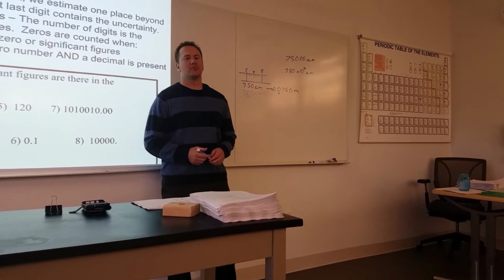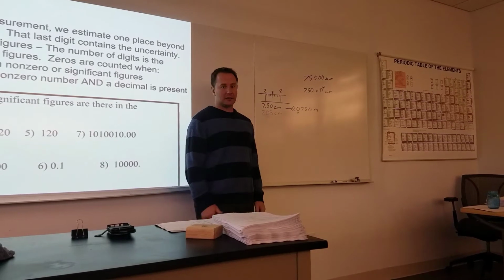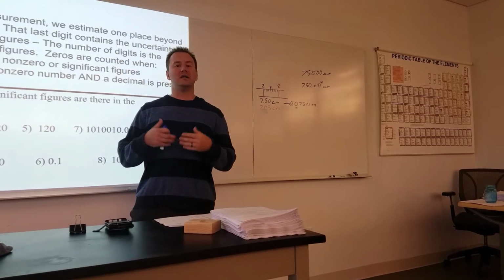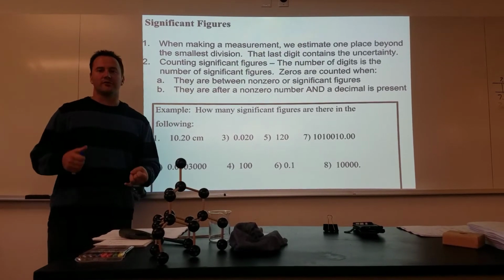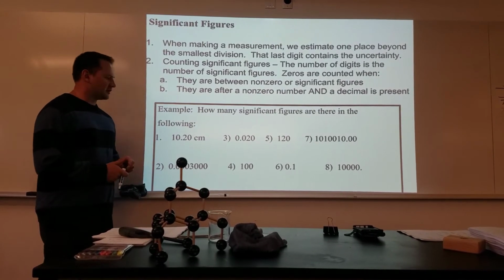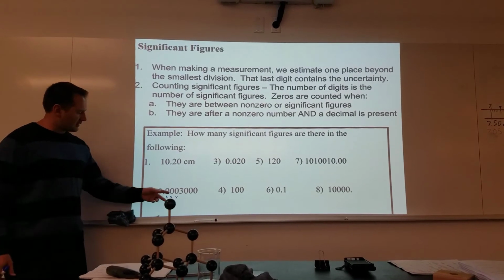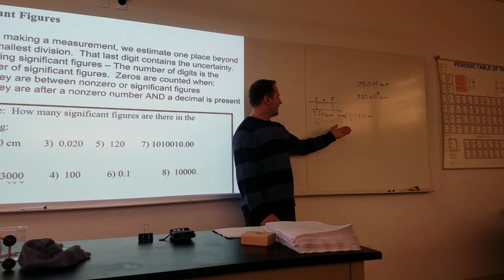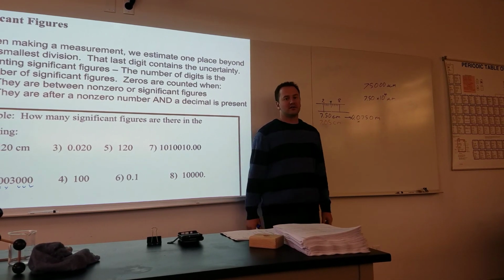Sig figs 2017